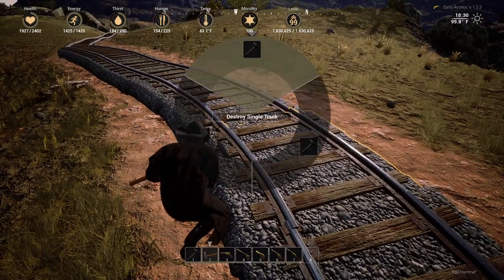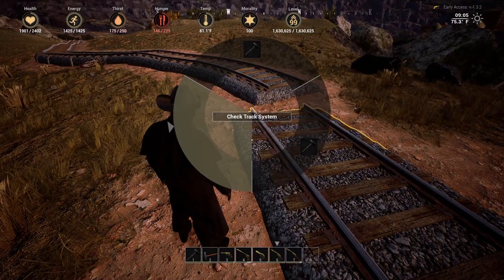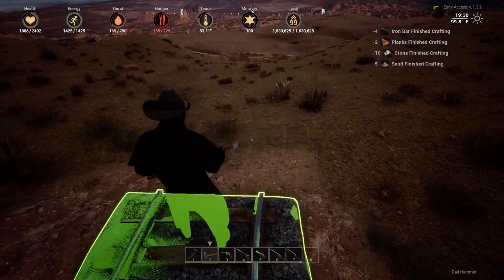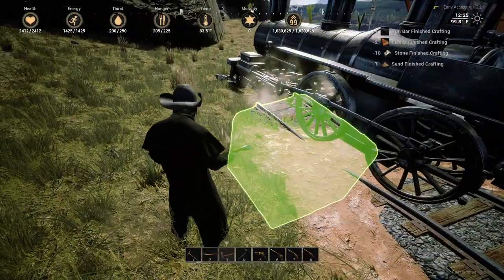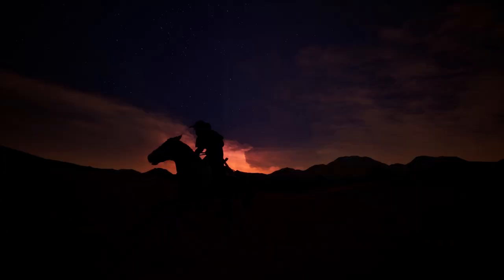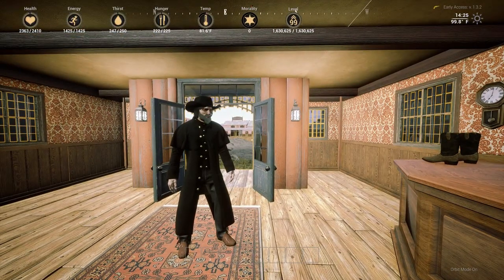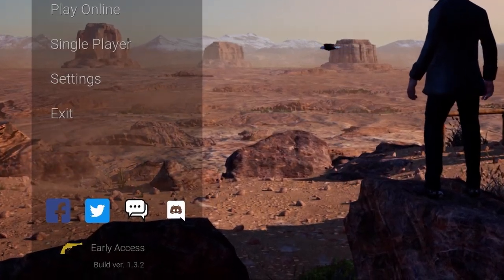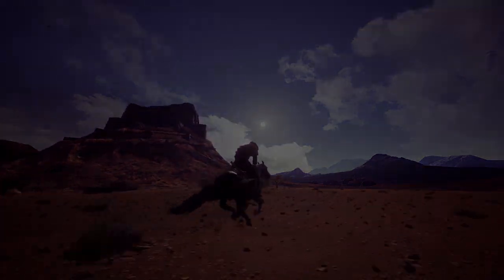Outlaws of the Old West - Railroad Building and Broken Map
I make no claim to, nor do I own the music used:

Glitter & Gold · Barns Courtney
The Dull Drums - EP

Producer: Sam Battle
Studio  Personnel, Mixer: Paul Tipler
Associated  Performer, Vocals, Guitar: Barns Courtney
Studio  Personnel, Mastering  Engineer: Christian Wright
Composer  Lyricist: Barnaby Courtney

After recording another 4 hours of gameplay footage, I wanted to follow-up with the railroad discussion and talk about the true extent of the map.